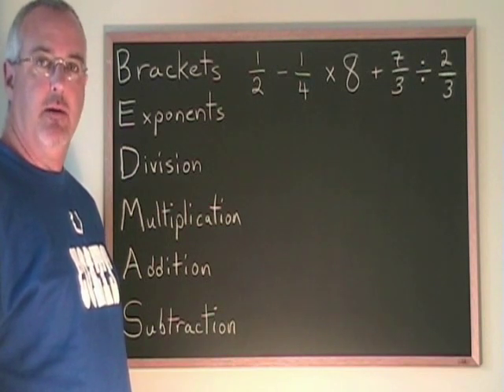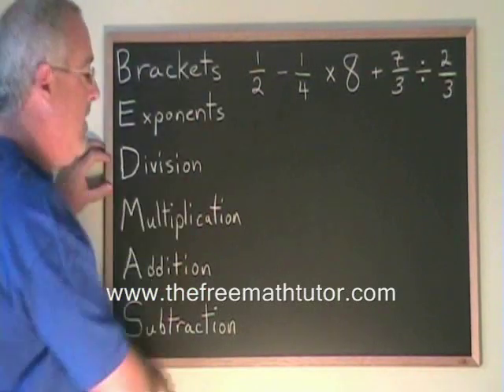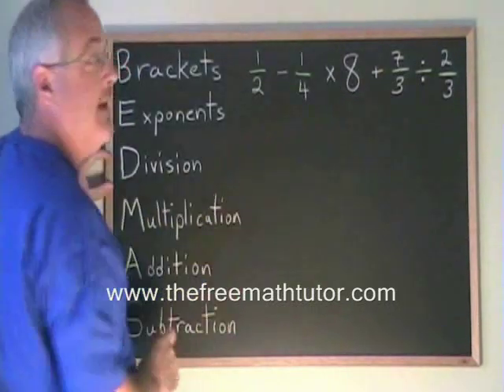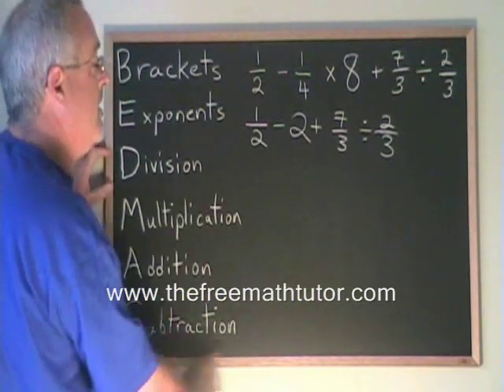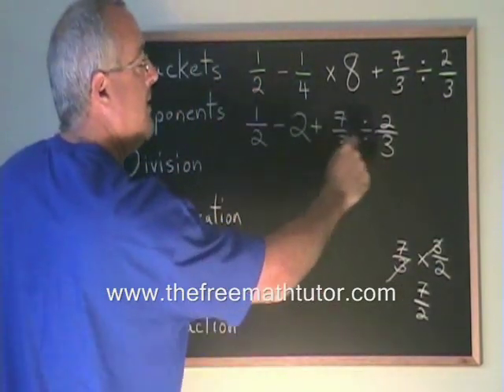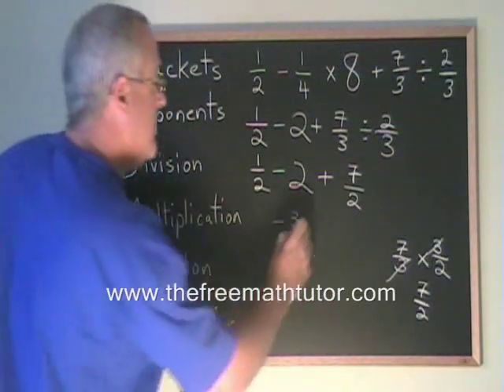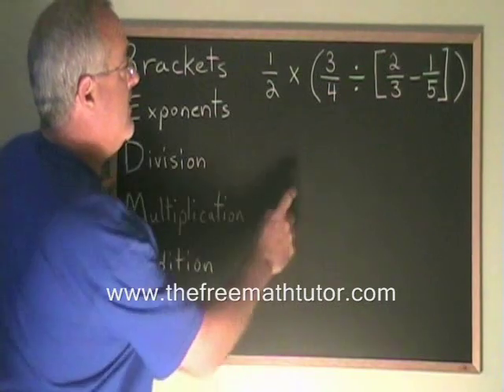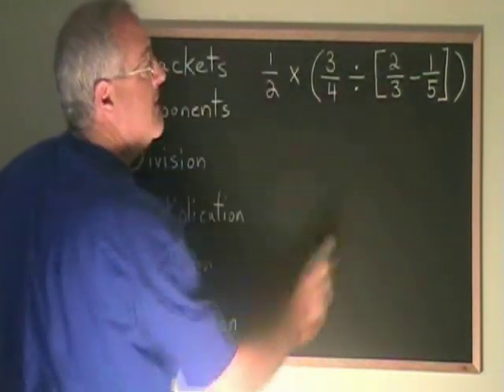BEDMAS with Fractions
This video illustrates how to use the BEDMAS memory aid to help you do multiple-step problems involving fractions. For part 2 of this video, as well as many more instructional Math videos and exercise and answer sheets, go to: